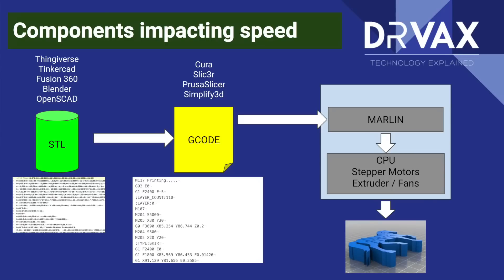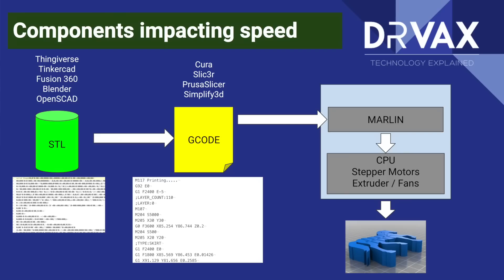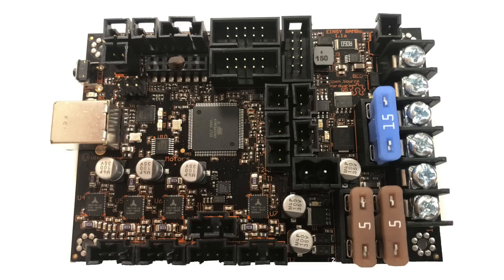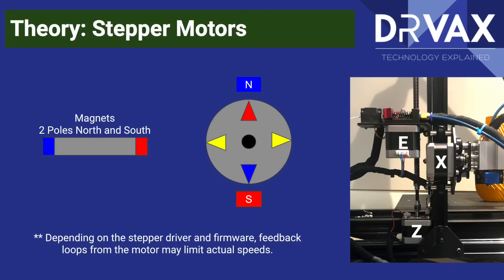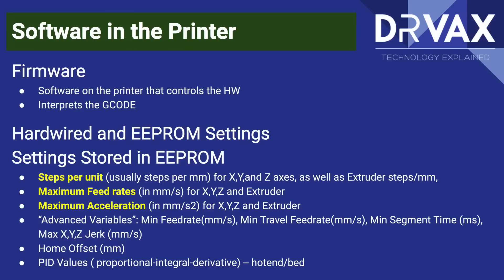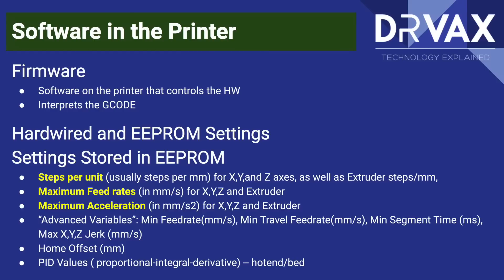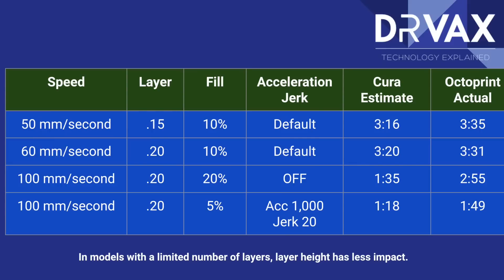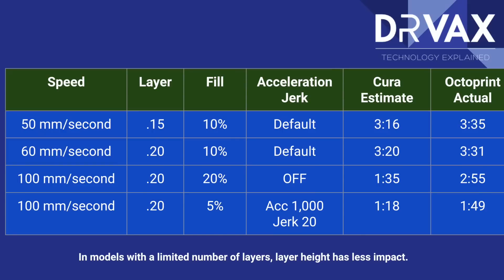Faster 3d Prints: Take 2, Do Slicers Lie?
Learn more details about how to print faster on the FDM 3d Printer.  In an earlier video, I discussed Slicer parameters and utilized the time estimates from Cura to optimize print times.  In this video, I take a much more sophisticated approach and consider the impact of firmware settings and hardware on print times.

I used a Creality Ender 5 for the tests in this video.

Thank you to all of my viewers that provided feedback to the earlier video.

Let's keep learning new things together.
Irv